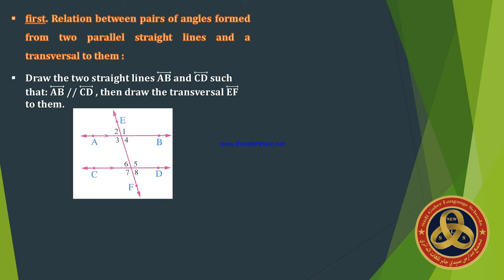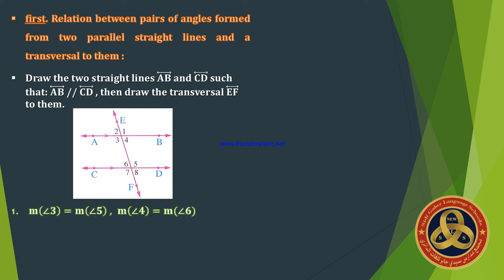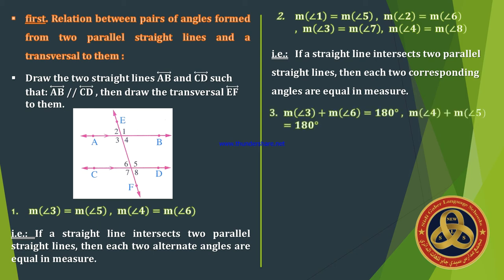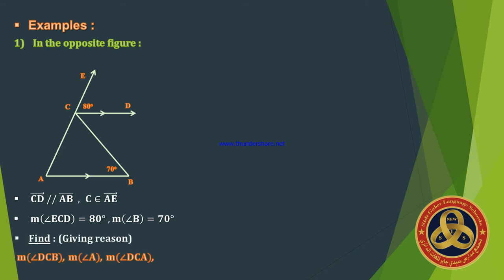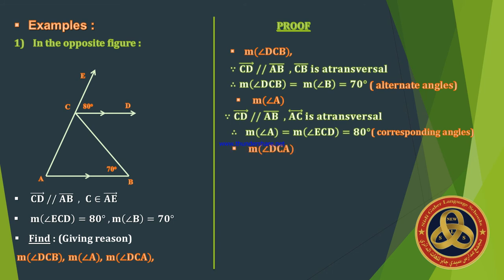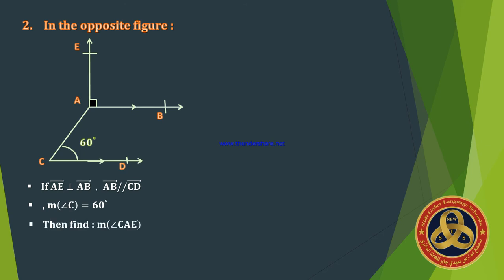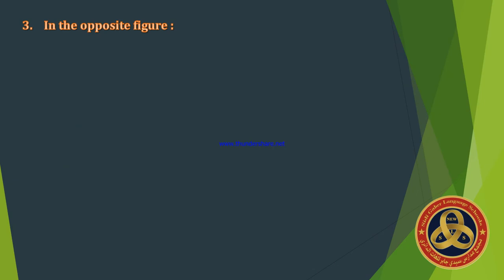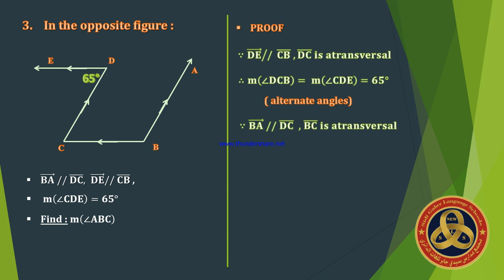M[1] Geometry ( Parallelism )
Parallelism ( part 1 )